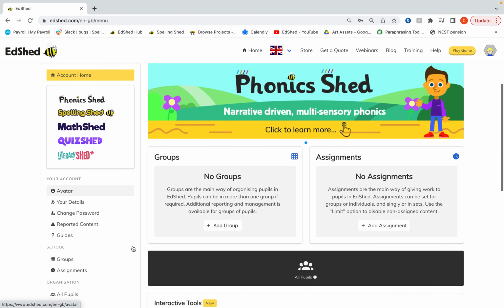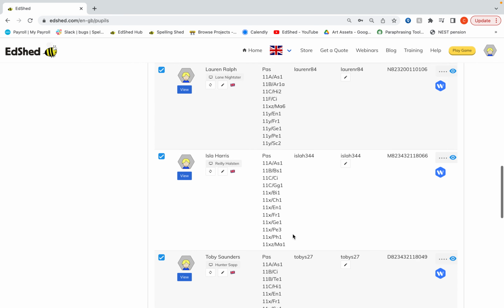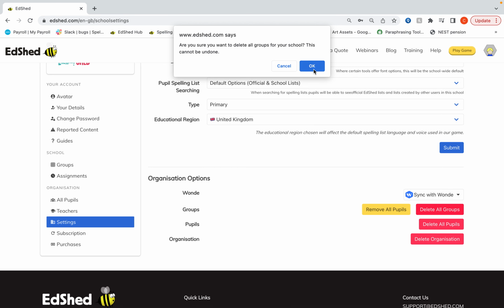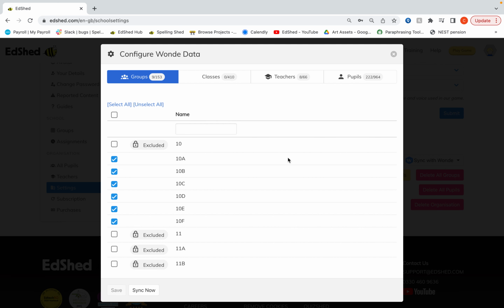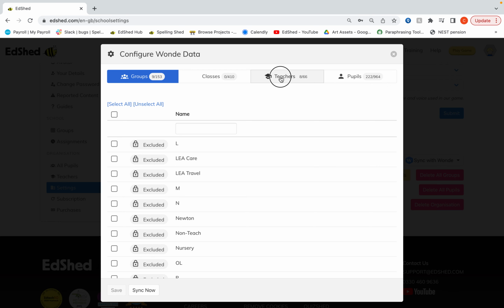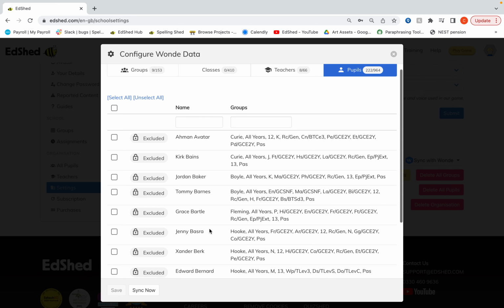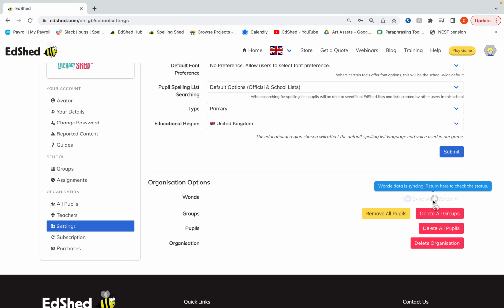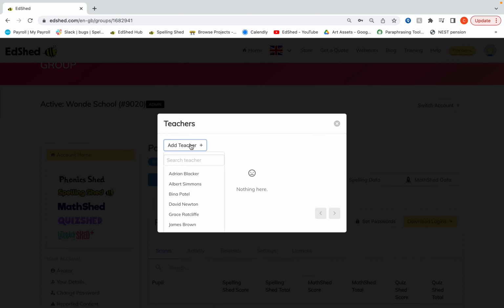Moving and Adding Pupils for the New School Year (Wonde Method)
How to organise your EdShed account for the new school year.
Learn how to use Wonde to move and add pupils.
This method is best for schools connected to Wonde.
This can only be completed by admins of your EdShed account.